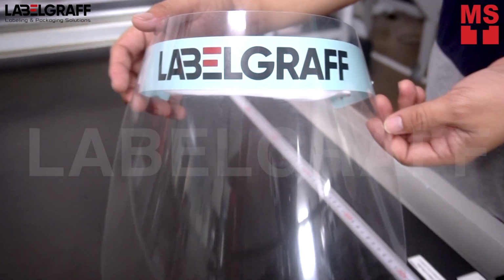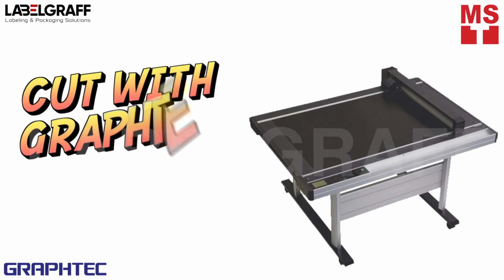Print and Cut Face Shield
In this video, we will show you how to digitally print & cut face shield mask (Clear PET) using GRAPHTEC FCX 4000 and OKI PRO 9542. The single-piece of face shield design will be made using a process known as die-cutting. Machines will cut the design from thousands of flat sheets per hour.

This process is quick and efficient. Make sure to share this with all relevant personnel to help provide this basic necessity for those fighting in the front line to combat the virus.

To know more about this product, click this link:
PRO 9542: